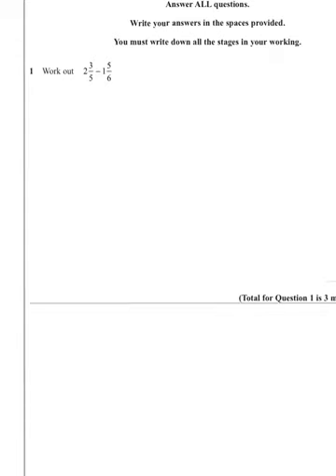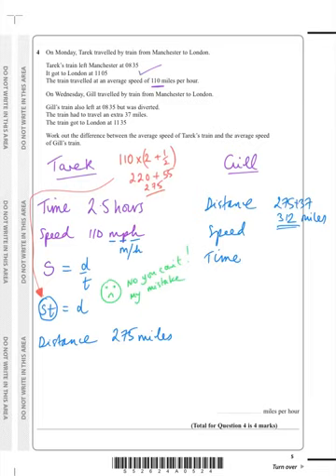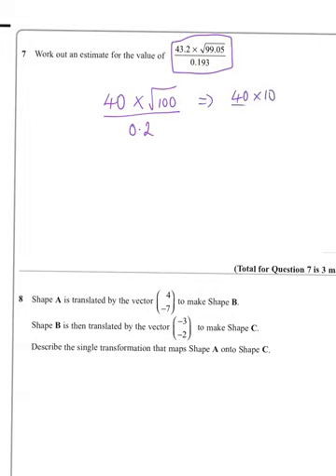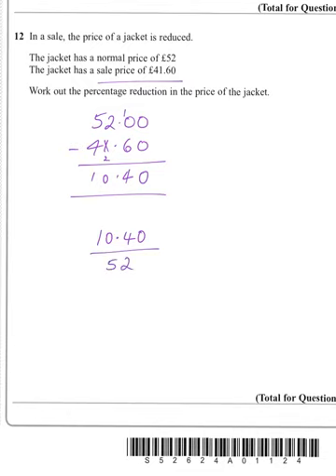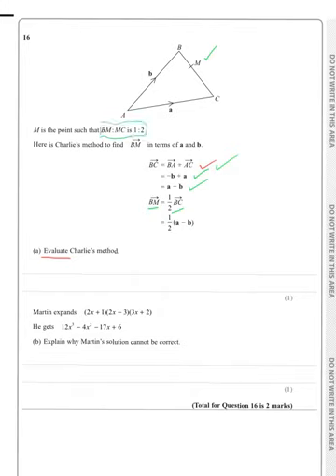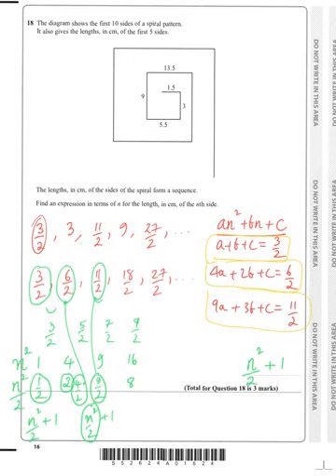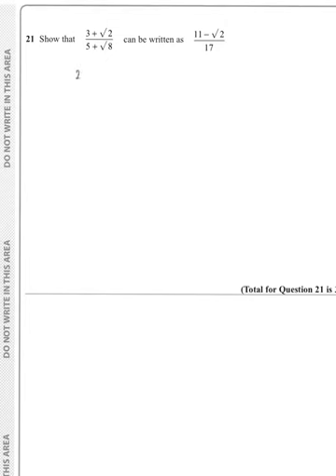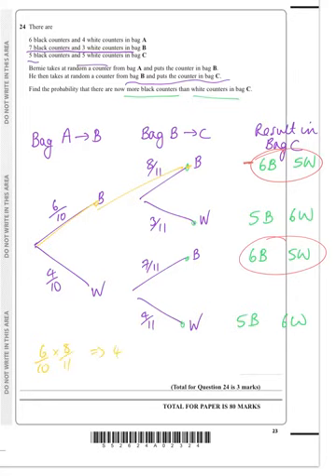Mock Set 1 9 1 2017 Paper 1 Higher Non Calculator